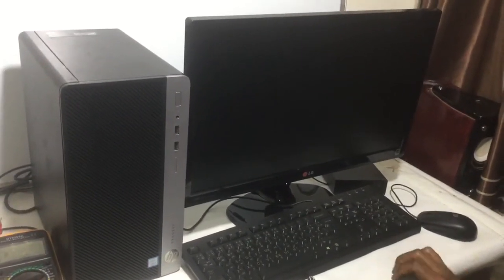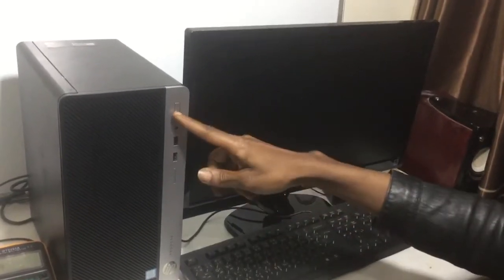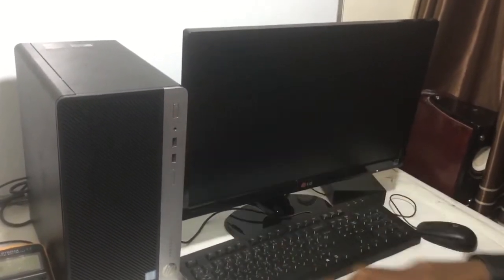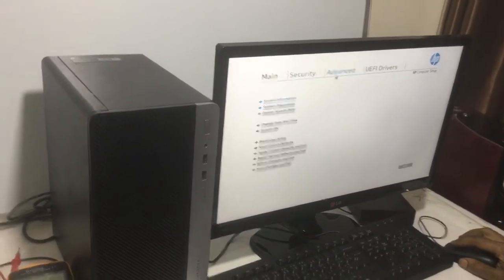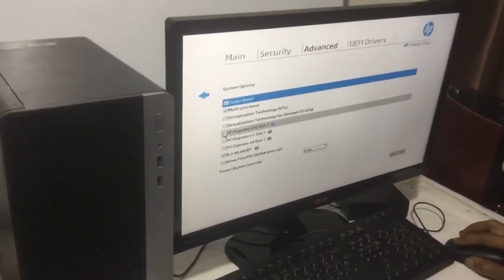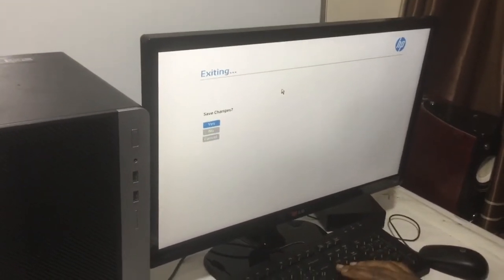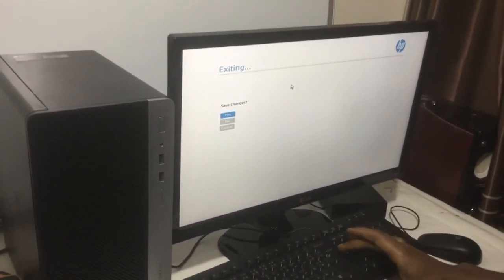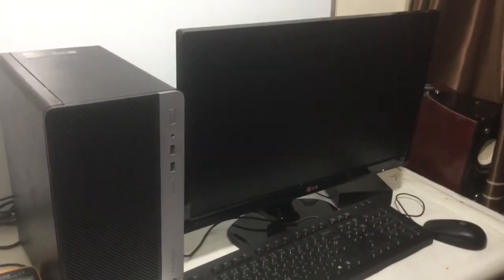How To Enable / Disable PCI Slots on Hp ProDesk 400 G4 MT